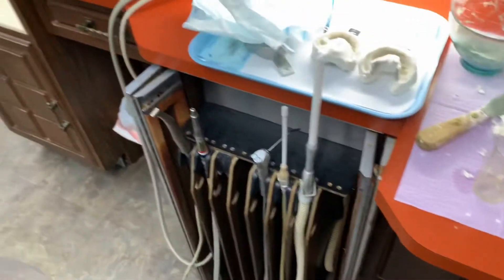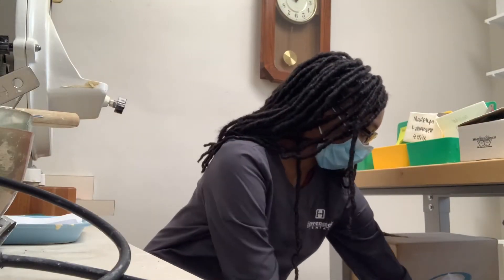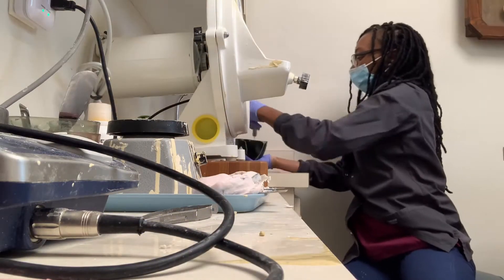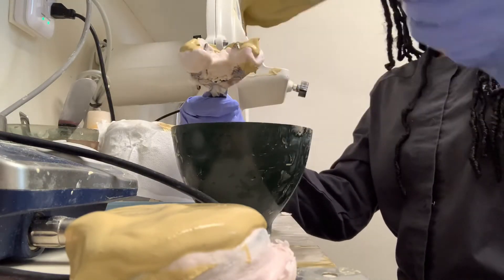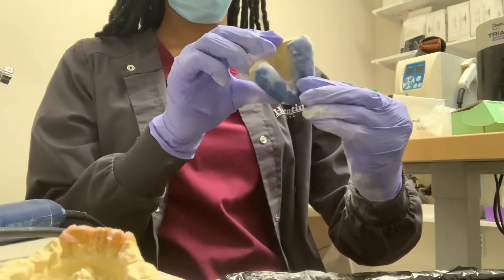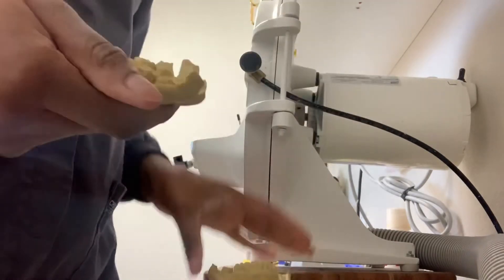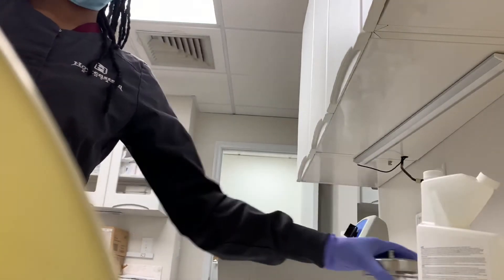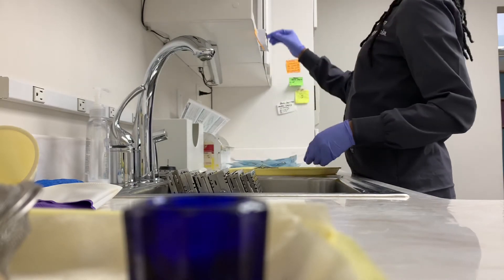A DAY IN THE LIFE OF A DENTAL ASSISTANT 💕🦷 | PT.2